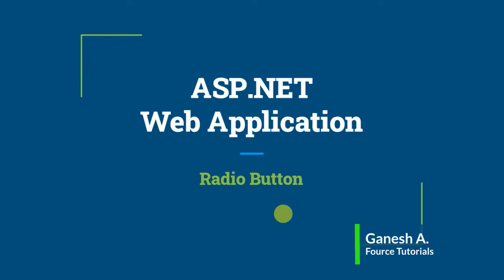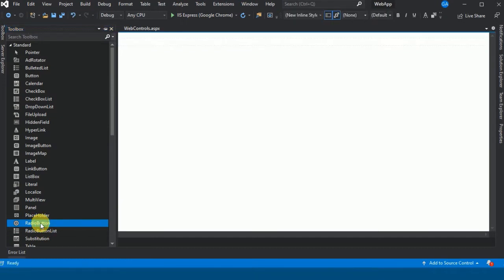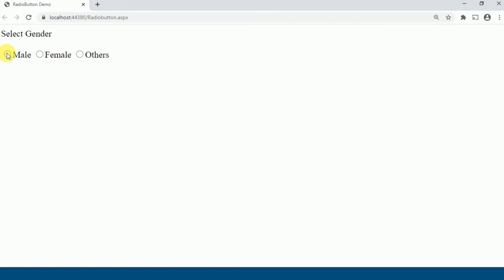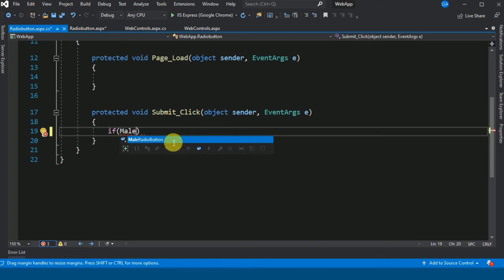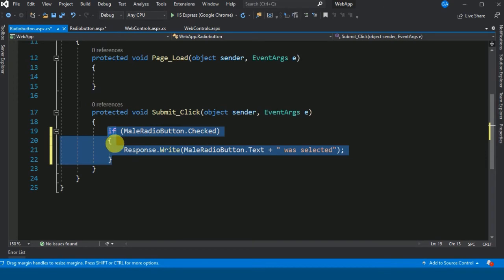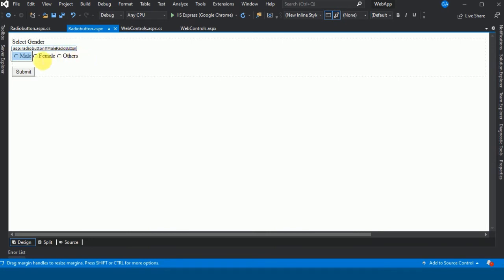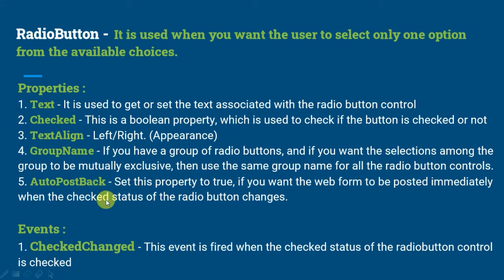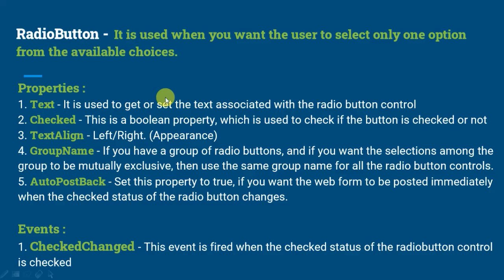4 - RADIO BUTTON | Web Application | asp.NET | FOURCE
In this demo:
1. Checkbox Control
2. Properties
3. Events

CheckBox - It is used when you want the user to select more than one option from the available choices.

Properties :
1. Text - It is used to get or set the text associated with the checkbox control
2. Checked - This is a boolean property, which is used to check if the button is checked or not
3. TextAlign - Left/Right. (Appearance)
4. AutoPostBack - Set this property to true, if you want the web form to be posted immediately when the checked status of the checkbox changes.

Events :
1. CheckedChanged - This event is fired when the checked status of the checkbox control is checked